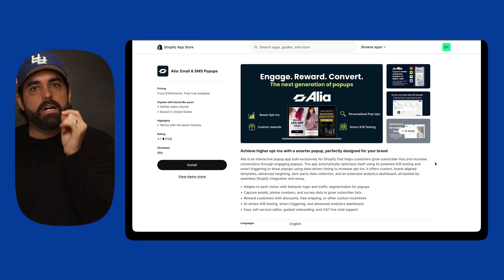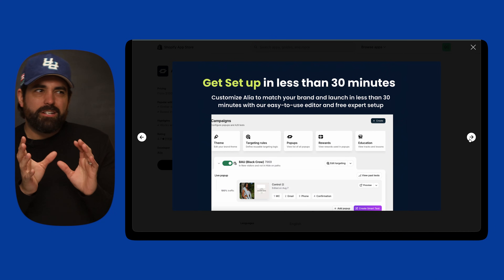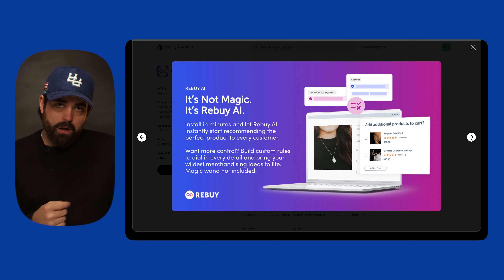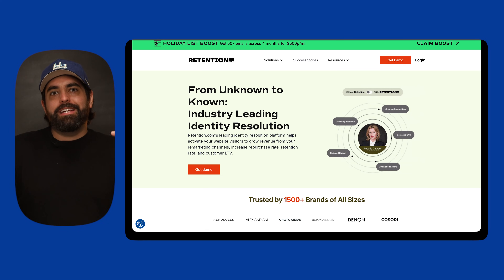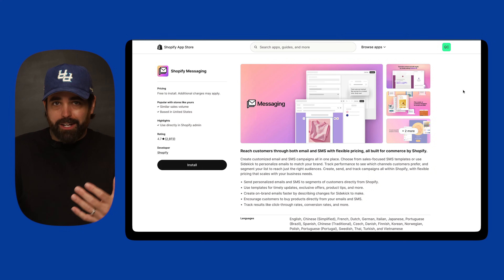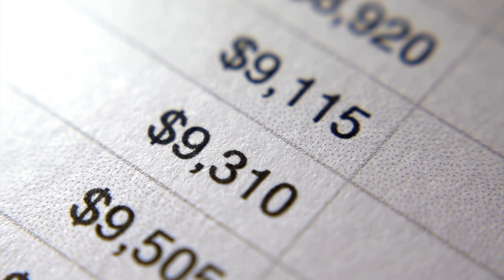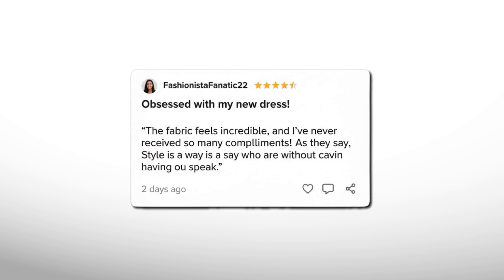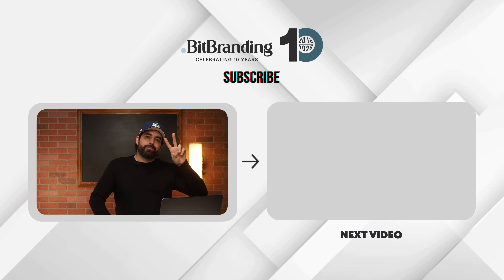2026 Shopify Apps You Must Install To Win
🧵Meet and talk strategy about your brand with a USA based manufacturer, Threadbird

What if your Shopify store already had thousands of dollars in extra revenue… you’re just not unlocking it yet?

Most brands think growth comes from ads or a better theme. In reality, it’s about stacking the right Shopify apps that turn traffic into customers — and customers into repeat buyers.

In this video, I break down the exact Shopify apps we’re using with real brands to:
 • Capture more emails & SMS (without annoying popups)
 • Increase AOV with smart upsells and bundles
 • Recover abandoned carts in real time
 • Test store changes before risking real traffic
 • Turn every visitor into a higher-value customer

These aren’t random tools. Each app plays a specific role from first click to final purchase — and together they create an automated revenue stack that actually works.

Chapters
00:00 – Introduction
00:21 – #1: AI Popups That Convert Way Better
01:03 – Quizzes, Zero-Party Data & Higher Intent Discounts
03:09 – #2: Smart Upsells & Personalized Offers
05:06 – Building a High-Converting Smart Cart
06:14 – #3: Capture Emails Without Forms
07:30 – Why Owned Audiences Beat Paid Ads
07:56 – #4: Shopify’s Hidden Email & SMS Tool
09:43 – When This Beats Klaviyo (and When It Doesn’t)
10:21 – #5: AI Store Testing Before You Go Live
11:56 – #6: Checkout & Thank You Page Revenue Plays
13:58 – #7: Live SMS Abandoned Cart Recovery
14:47 – The Full Shopify Revenue Stack